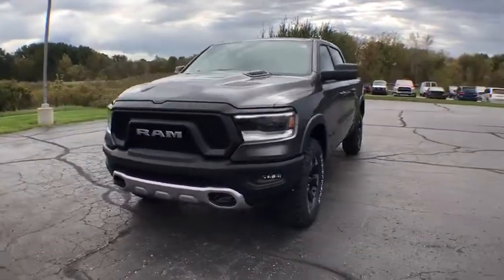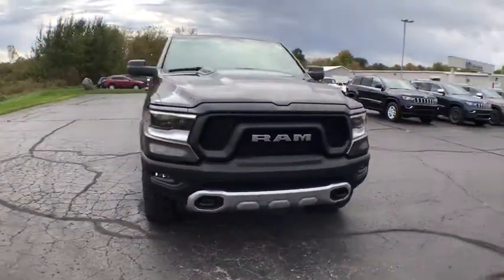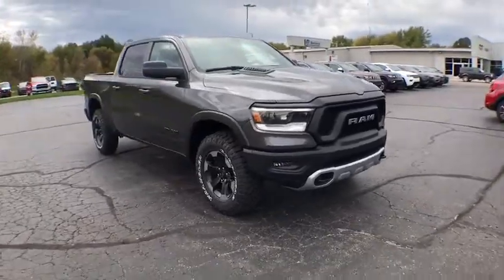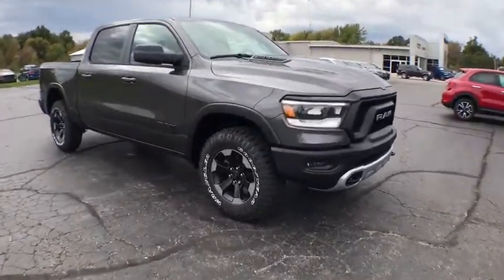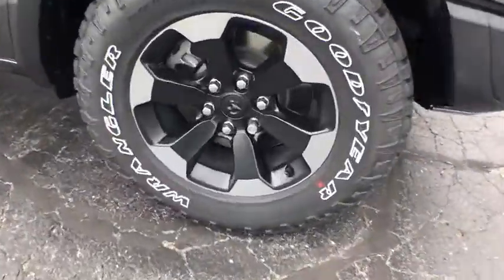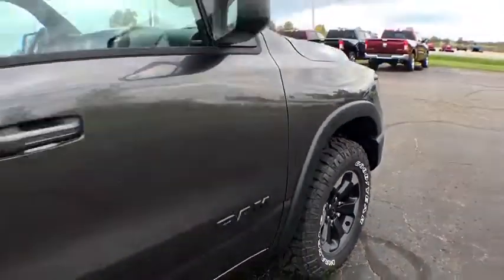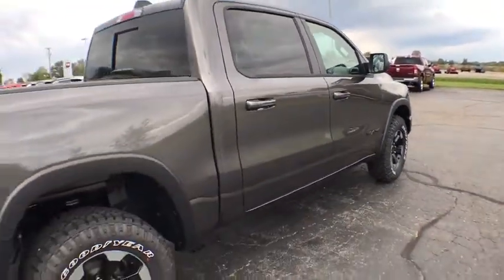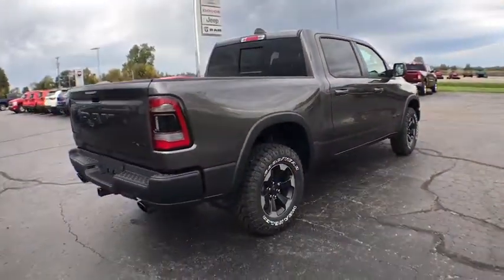2020 Ram 1500 Owosso, East Lansing, Haslett, DeWitt, St. Johns, OK N0046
New 2020 Ram 1500 available at Slingerland Chrysler in Owosso, Michigan. Servicing the East Lansing, Haslett, DeWitt, St. Johns, MI area.

Slingerland Chrysler
3640 E M 21

2020 Ram 1500 Rebel HEMI 5.7L V8 Multi Displacement VVT eTorque.